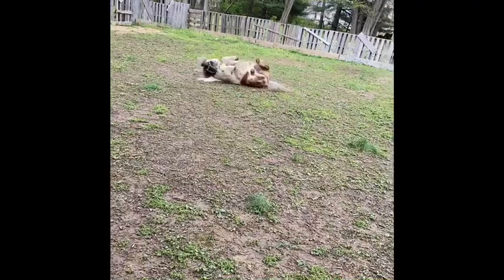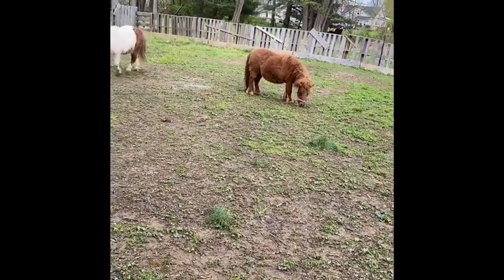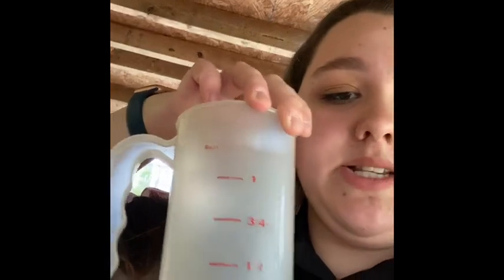Skill Showcase: Miniature Horses